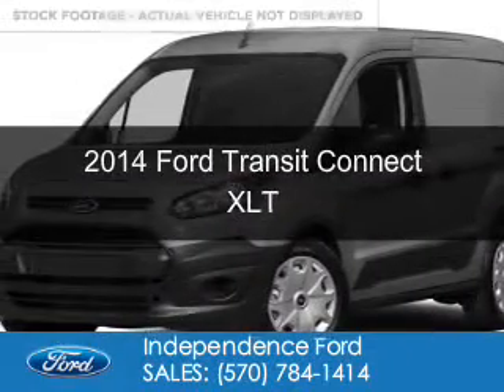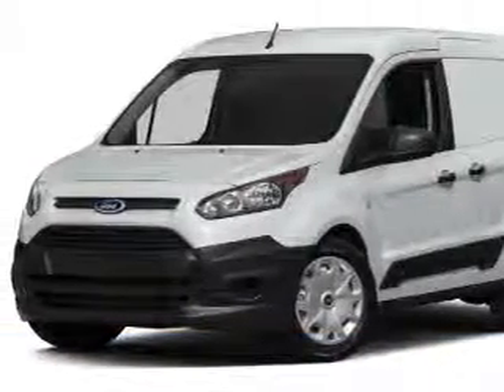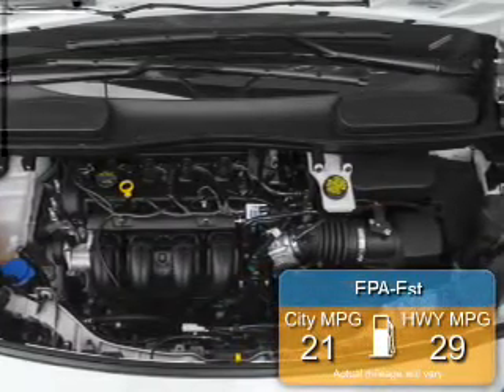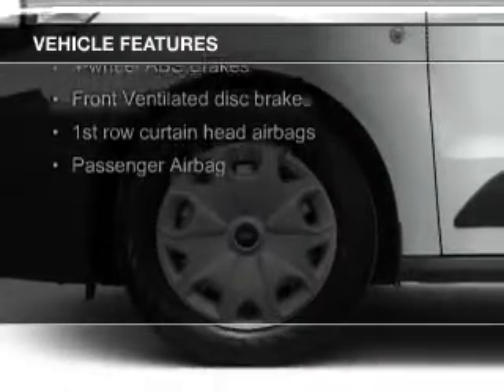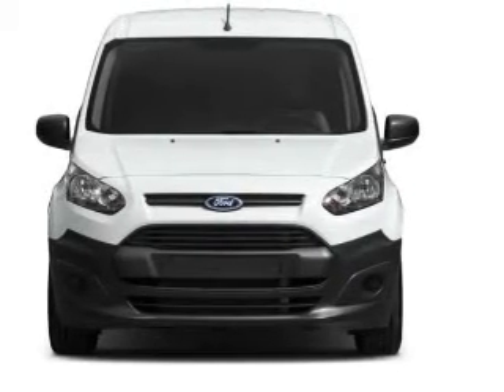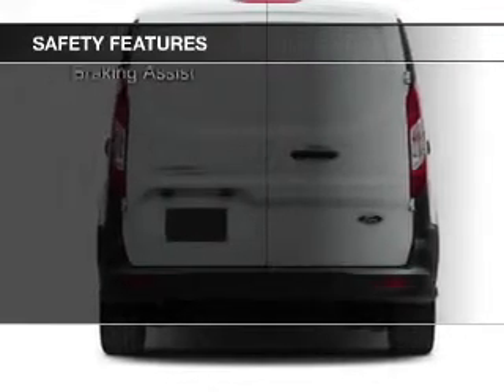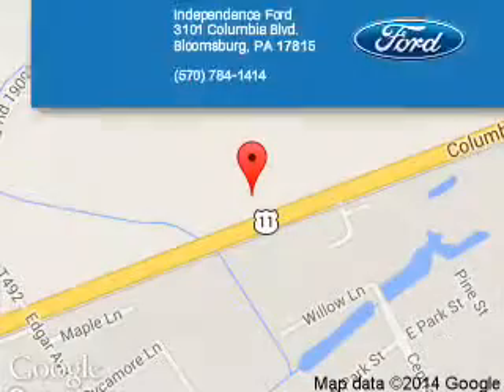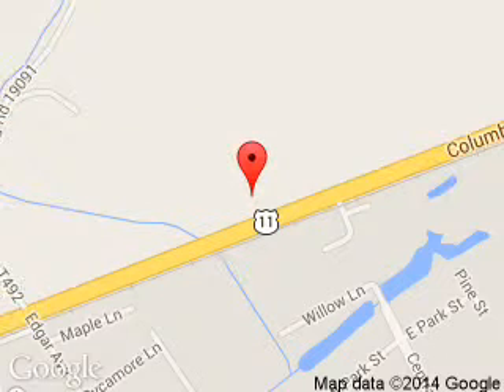2014 Ford Transit Connect - Bloomsburg PA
Phone:
Year: 2014
Make: Ford
Model: Transit Connect
Trim: XLT
Engine: 2.5 liter inline 4 cylinder 16 valve
Transmission: 6-Speed Automatic
Color: Silver Metallic
Mileage: 8
Address:
3101 Columbia Blvd.